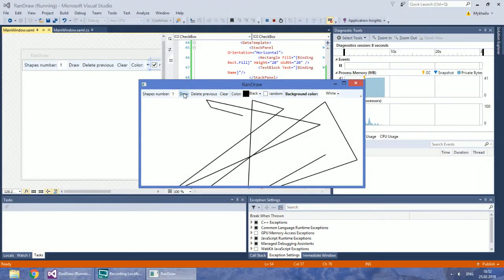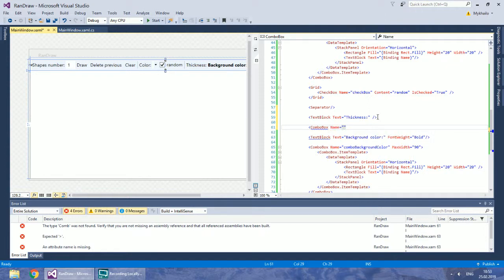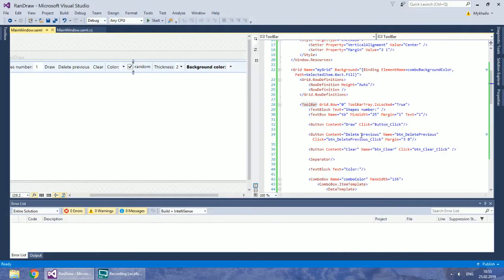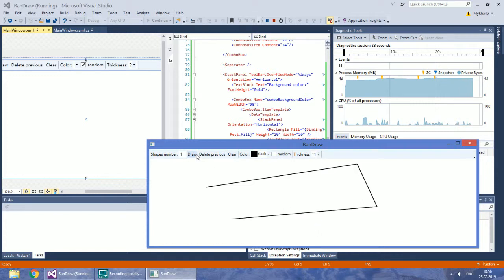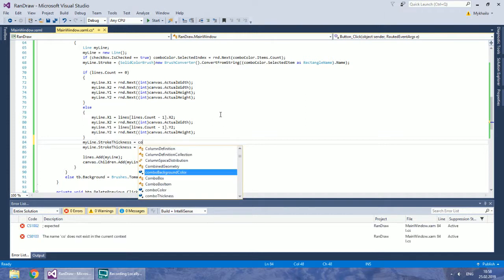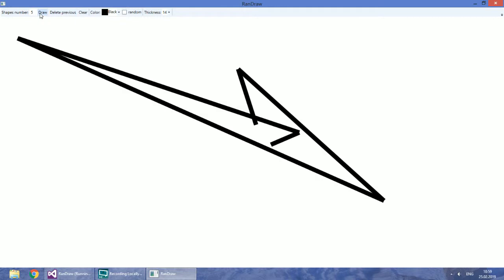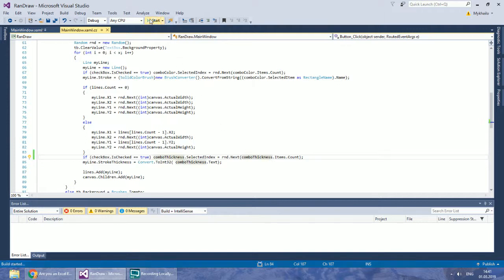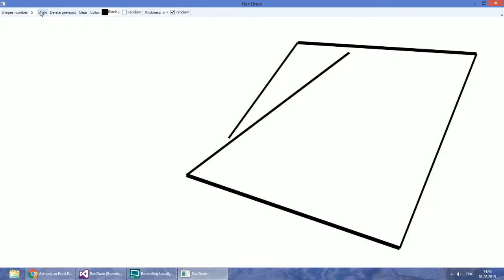5. Custom and Random Thickness | Random Drawing WPF C#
Allow the user to change the brush thickness or set it to be random every time.

Let’s deal with the lines going out of borders of our workspace. It happens because when we calculate the coordinates, we include the height and width of the entire window, not just the canvas. Again, holding the Alt key, replace “this” with your canvas. This way, lines will not go beyond the seen size of the canvas.
Add customization to the thickness of lines. Right now it is fixed. Create a new combobox to choose different thickness. This combobox will not be such a headache as the two previous ones, since we will fill it with specific comboboxitems.
Add a descriptive textblock first. Give the combobox a name. For each item in the combobox you need to use a comboboxitem. In its content property, type the stroke thickness that you would like to allow. You can choose which item will be selected on start by setting the IsSelected property to True.
Before we proceed, look why I have chosen the toolbar. When controls don’t have enough space, they automatically hide by default. You can also force controls to be hidden under the arrow button by setting the ToolBar.OverflowMode to “Always”. And now let’s get back to the thickness. It is still always 2 because we do not get it from the combobox.
Just two quick adjustments: first, in your constructor set the color brush combobox.SelectedIndex to 7 so that it is black on the start; second, in your constructor set the background color combobox.SelectedIndex to go 8 items back from the end so that it is transparent on the start instead of white.
So, let’s get the thickness from the combobox. Just convert to Int32 the text of comboThickness. And don’t forget to remove the old setting. And there you have it: lines with custom thickness.
Talking about its applications, when you generate multiple lines at once, you can get some nice logos. You may ask: those are just lines, are you sure? Yes. Before recording this video I have managed to randomly get the icons of Visual Studio and Telegram. Not sure, if minimalism or just lazy. Well, make your own conclusions about the work of modern logo designers.
Let’s add dynamic random thickness. We will need a new combobox. Copy your grid with a combobox and paste. Change its name. In C#, copy the line, where you checked the randomness of color, and paste it right before setting the stroke thickness. Change comboColor to comboThickness. Let’s check how it works. The thickness is changed but the program ignores the checkbox. I accidentally have not replaced the checkbox. Change checkBox to checkBox_randomThickness. Let’s check again. Now, the thickness is not changed if the random checkbox is not checked. If the checkbox is checked, it changes the thickness dynamically. Let’s check how it works with multiple lines.